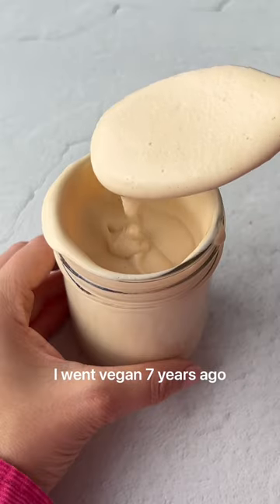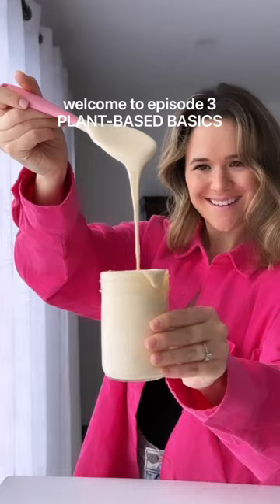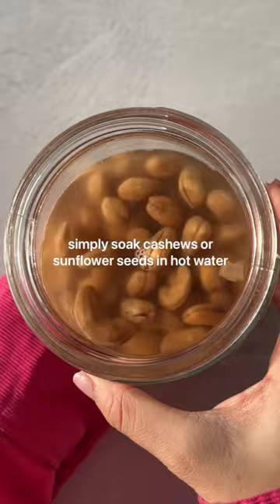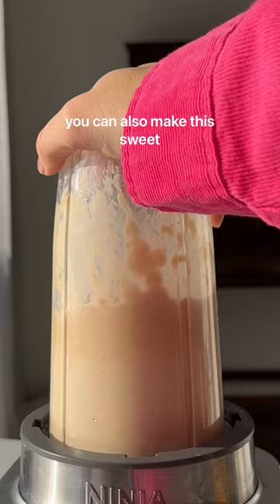Cashew Cream Recipe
Cashew cream or sunflower seed cream is the most used condiment in my vegan household. You simply blend soaked cashews with garlic, salt and lemon just to make a savory cream that is perfect for soups, creamy pastas, melty baked vegan cheese for pizza and so much more!